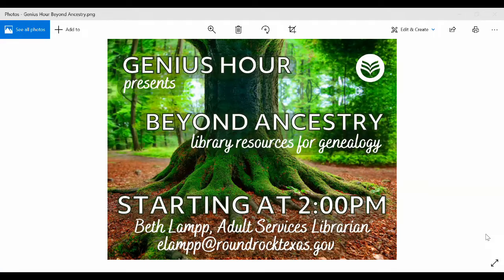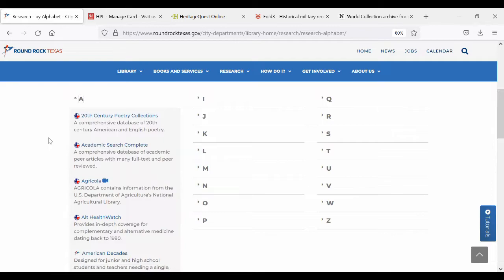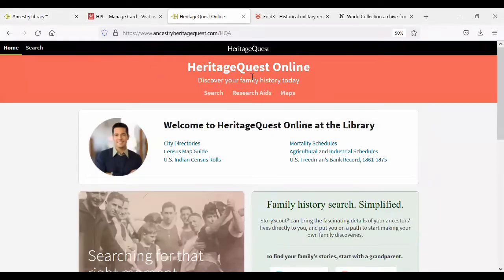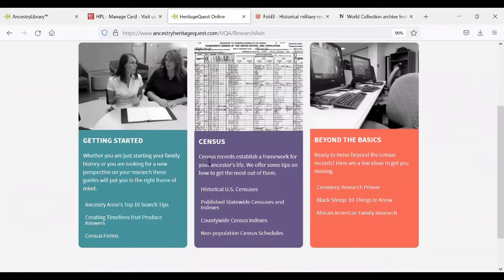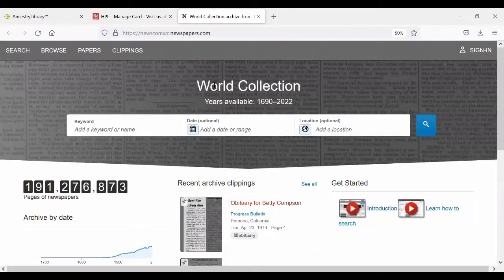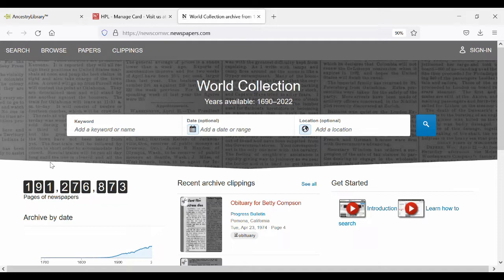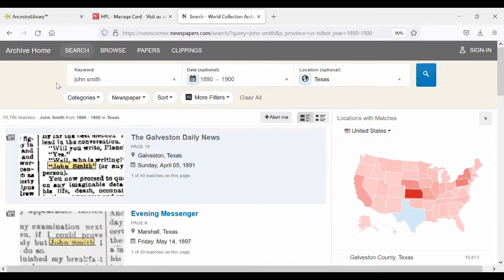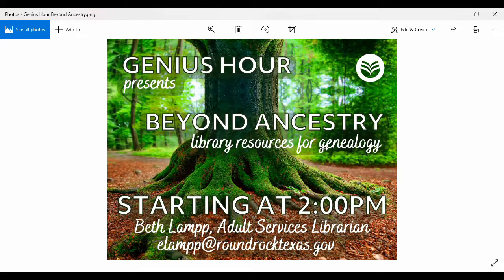Beyond Ancestry: Library Resources for Genealogy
Presented by Round Rock Public Library's Adult Services Division, Thursday, Nov. 10, 2022, 2 to 3 p.m.